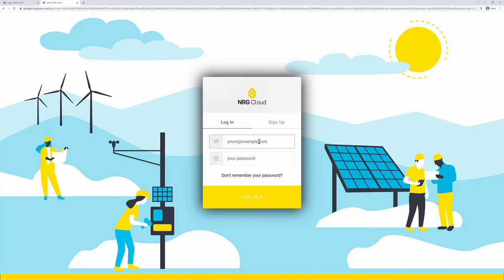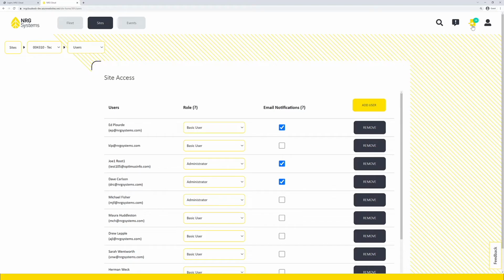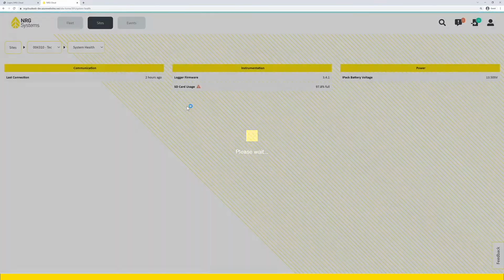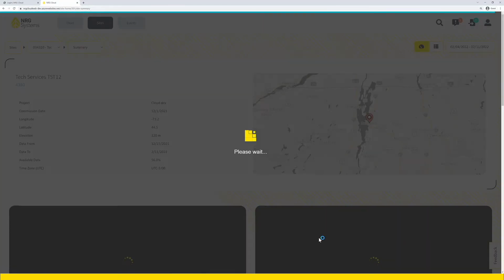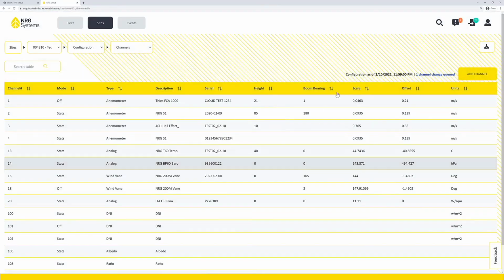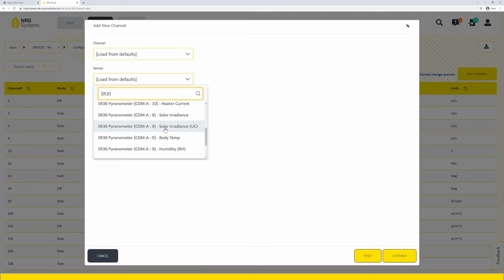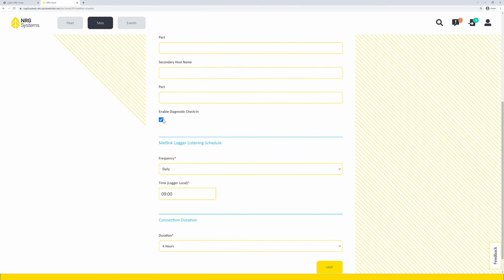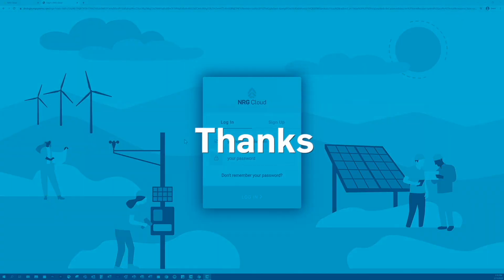NRG Cloud 2022.1 Overview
This latest release introduces remote configuration support for SymphoniePRO Data Loggers, expanded email notifications, and data resampling for improved visualization load times.